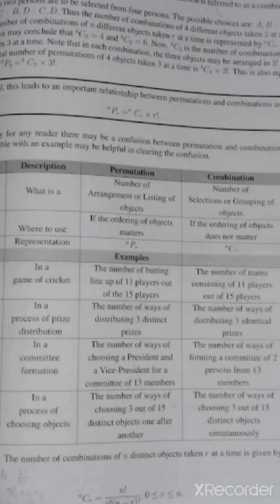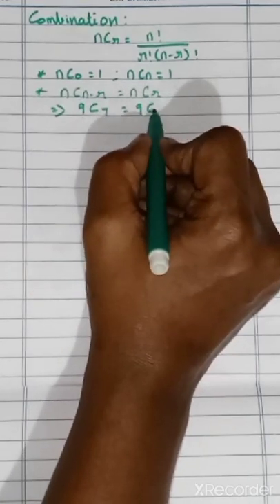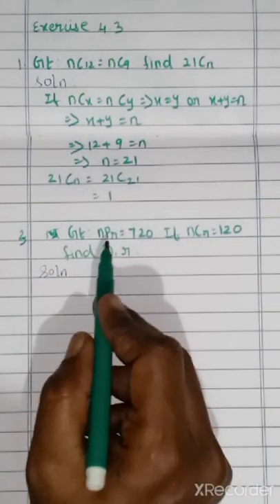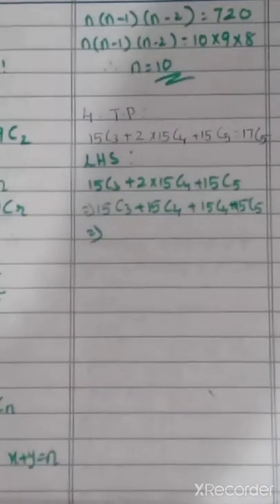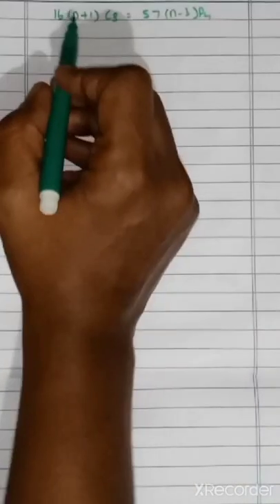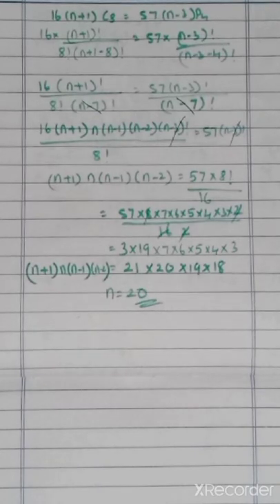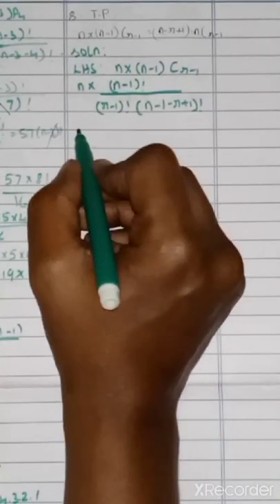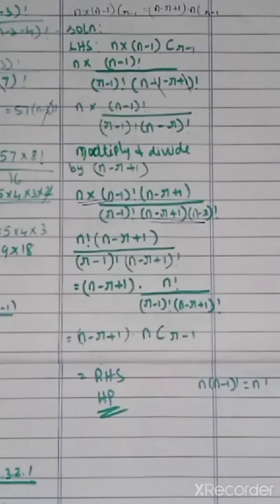07.12.2020 Class 11 Maths